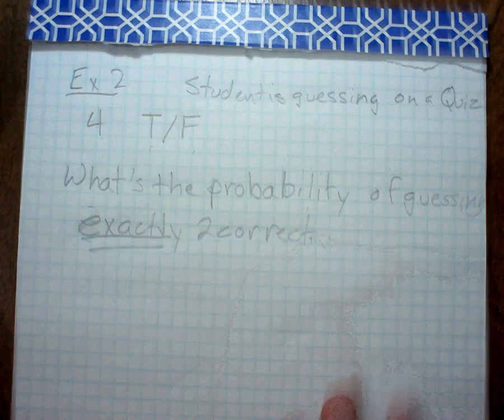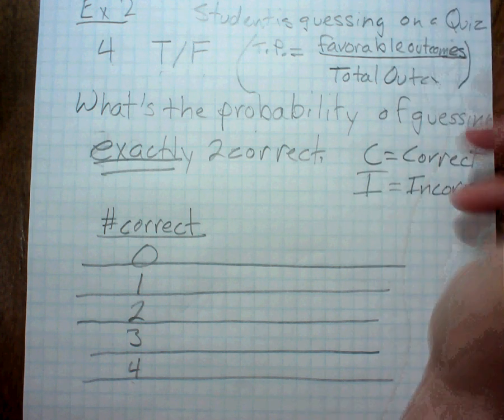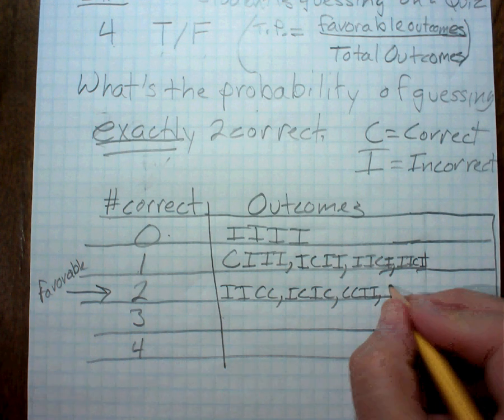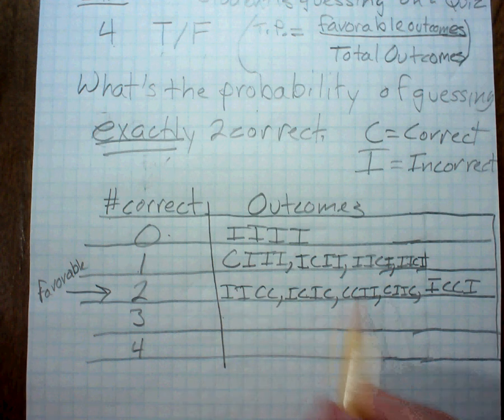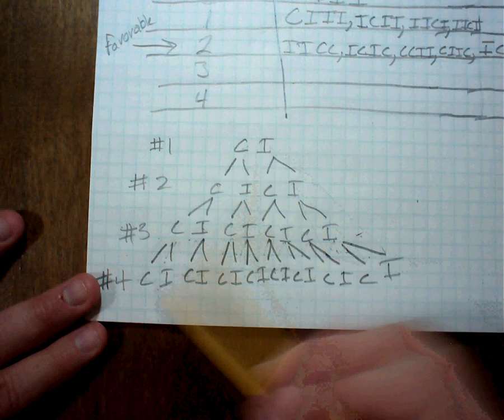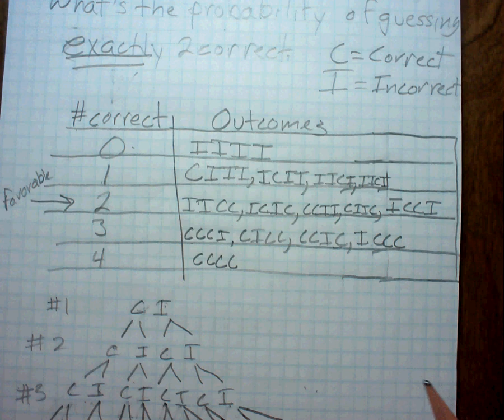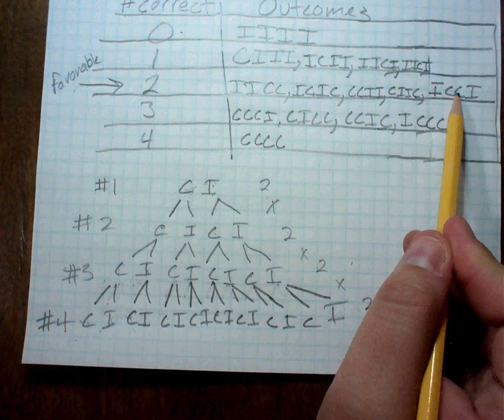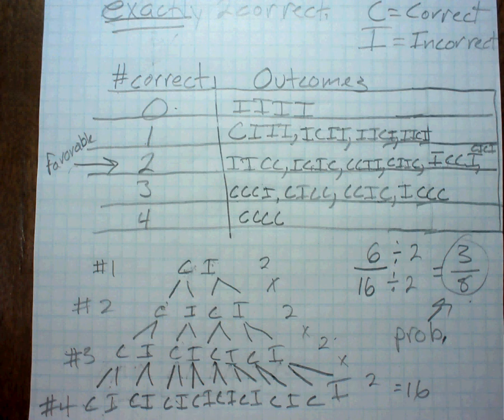12.1 Geometry - Sample Space and Probability - Example 2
Geometry Protractor and Compass Set:

- Here in this tutorial, Tom Adams determines the probability of favorable events occuring.